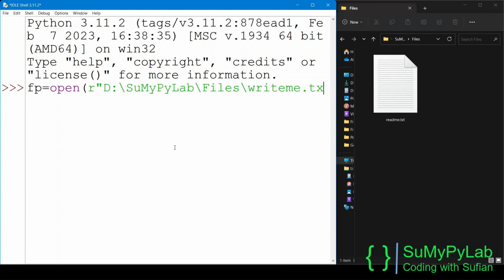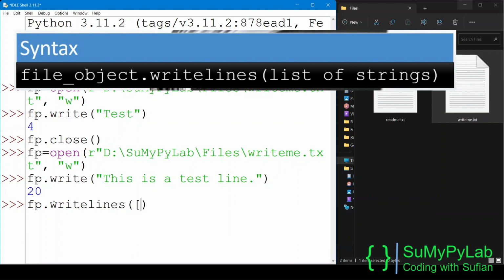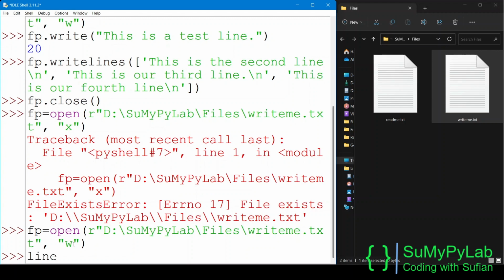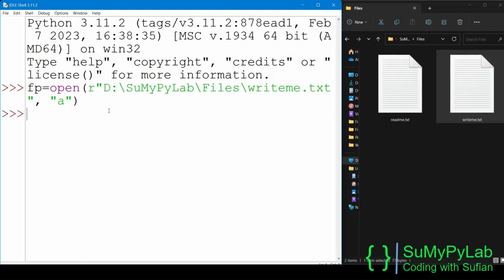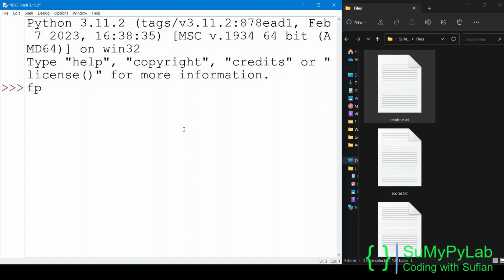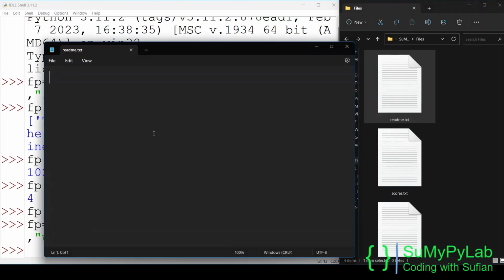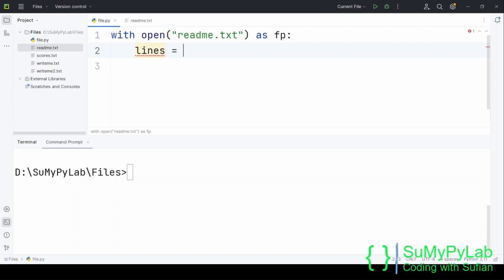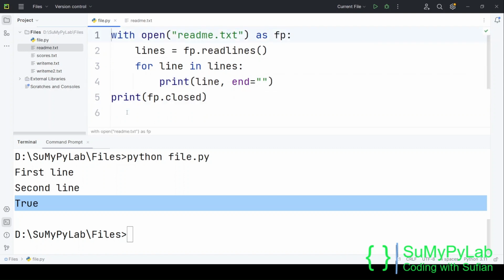File Handling in Python | How to write files in Python | SuMyPyLab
Learn the fundamentals of file handling in Python. Here you will learn how to write contents to files. You will also learn various access modes for opening files in Python.

Python Tutorial
python for the beginners
Basics of Python File Handling